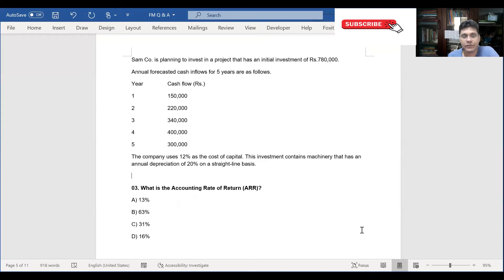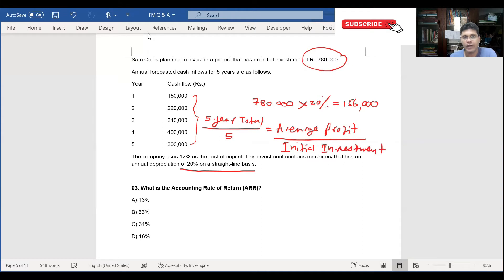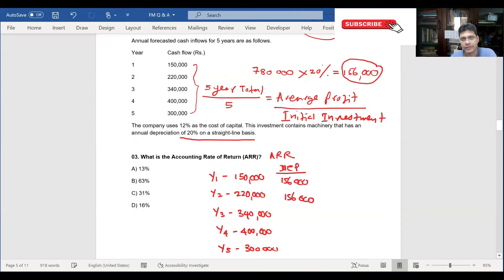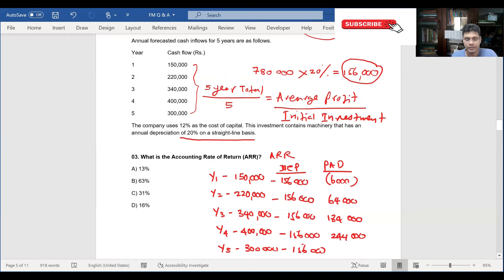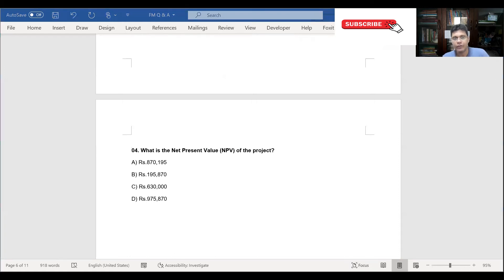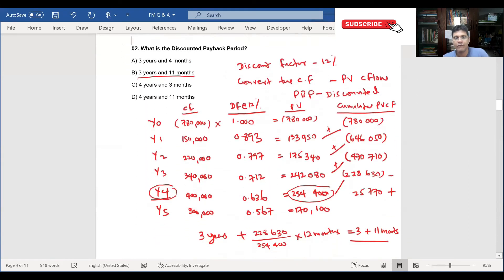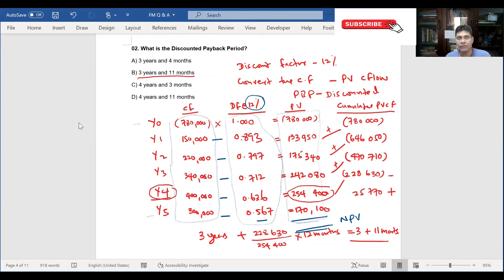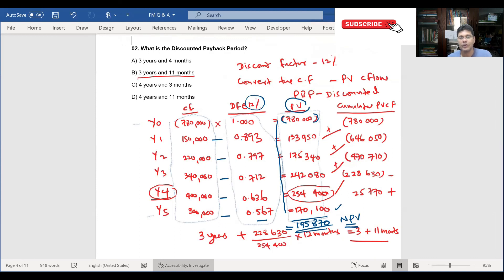Accounting rate of return - ARR (CA Revision - Part 2)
Capital Budgeting Techniques in English - NPV, IRR , Payback Period and PI, accounting

Financial Management Capital Budgeting
Capital Budgeting Techniques
Net Present Value
NPV
Internal Rate of Return
IRR
Profitability Index
PI
Payback Period
PbP

Opportunity Cost
Cash Flows
Discount Cash Flow
Discounted Cash Flow
Opportunity Cost of Capital
Cost of Capital
Non-Discounted Cash Flow
Non Discount cash flow
Consideration for Capital budgeting
Time Value of Money
Future Value of Money
Present Value of Money
Formula for Future Value of Money
Formula for Present Value of Money
Relationship between Future Value of Money and Present Value of Money
FV=PV/(1+K)n
Calculate Future Value
Calculate Present Value
IRR in Excel
NPV in Excel
Net Present Value Formula
Net Present Value (NPV) = “Present Value of all cash inflows – Present Value of all cash outflow”
Criteria